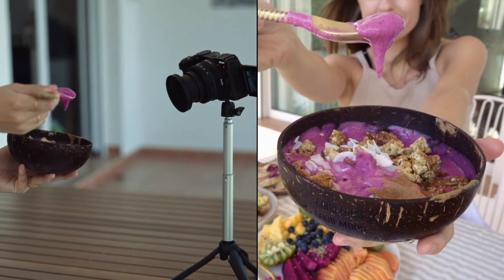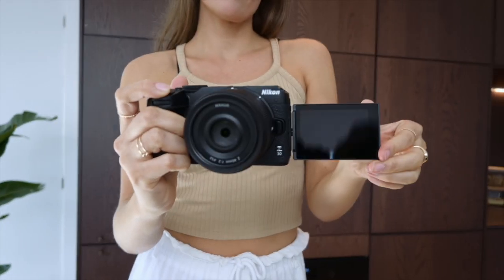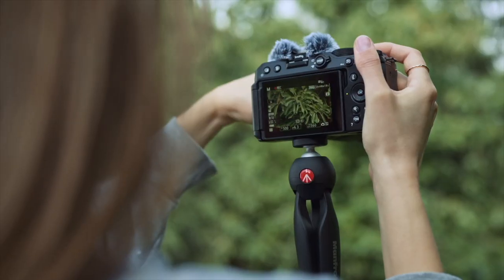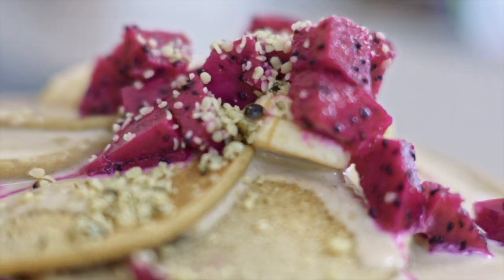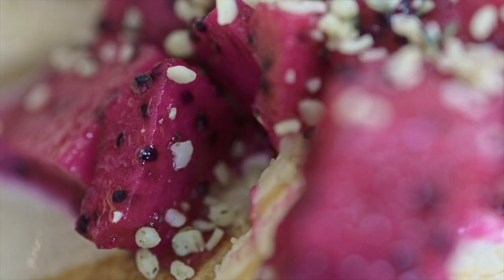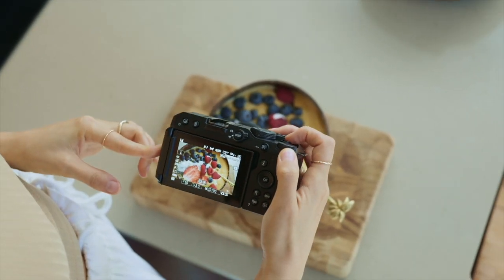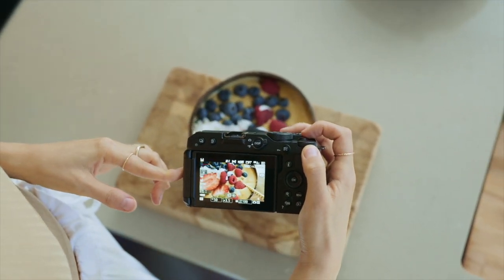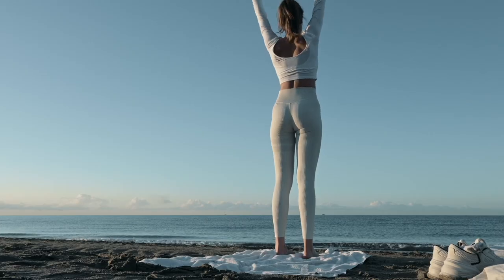Nikon Z 30 | First Impressions with health & food vlogger Alexandra Andersson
Join us as we explore the world of vlogging and how the Nikon Z 30 delivers as a vlogging camera with YouTube and Instagram vlogger Alexandra Andersson (@fivesechealth). Listen in as Alexandra shares how she discovered her passion, got started as a vlogger and what she thought of the Z 30’s performance!

Curious to see how the Z 30 performs? Explore Alex’s great first vlog with the Nikon Z 30